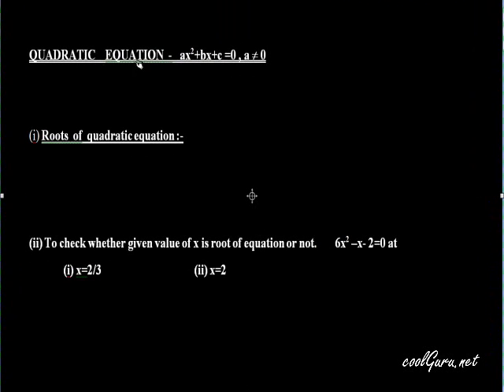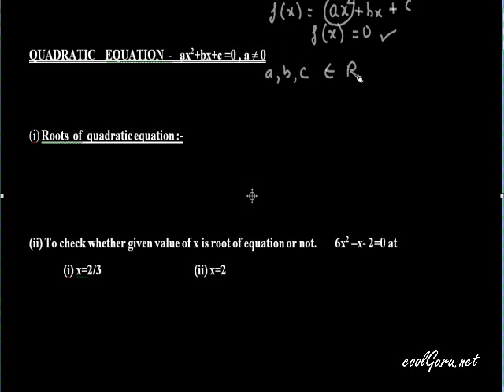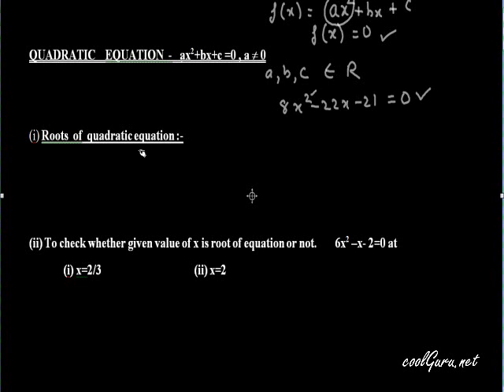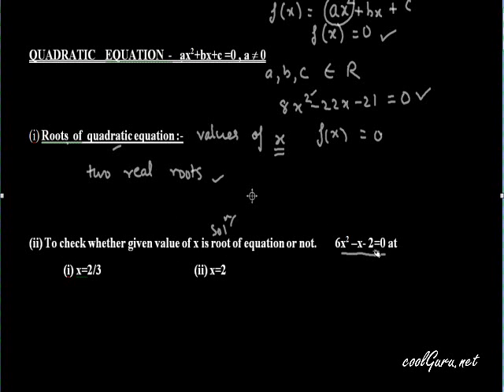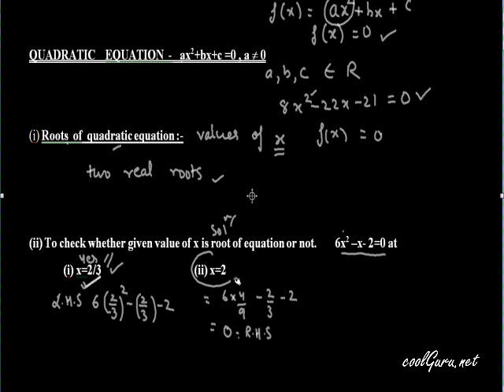NCERT | CBSE | 10th MATHS | DEFINITION OF QUADRATIC EQUATION | Introduction to Exercise 4.1